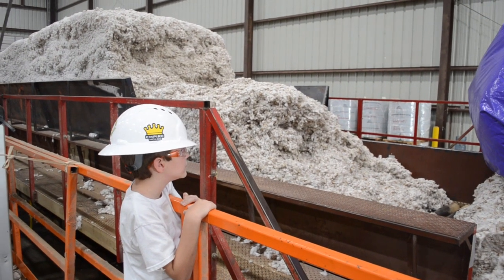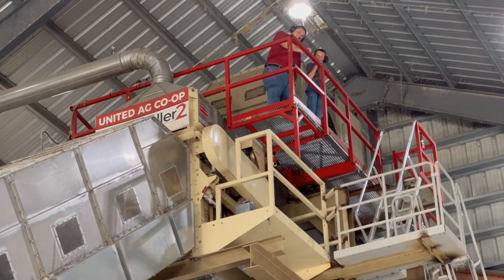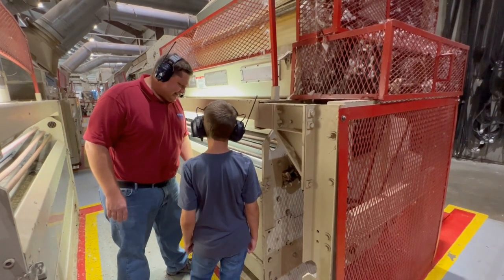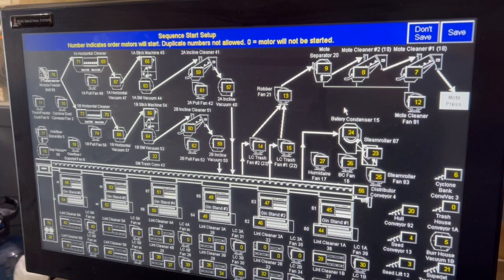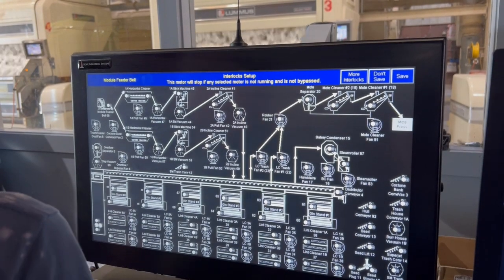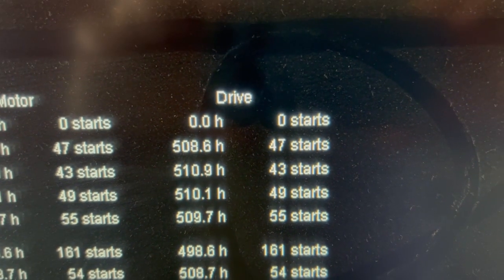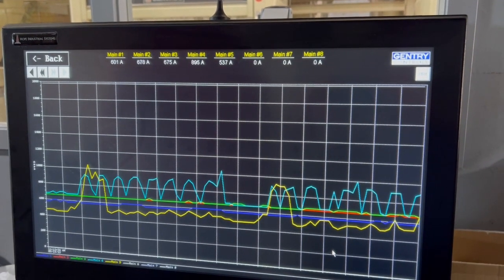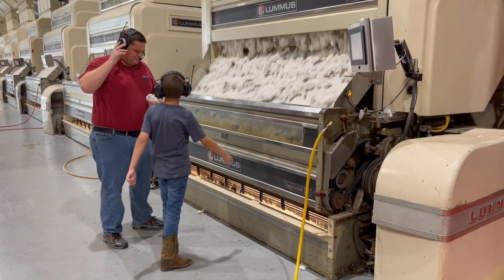See How Technology Super Charges a Cotton Gin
A cotton gin is a great place to learn about industrial control systems!

We visited United Ag Cotton Gin in Danevang, Texas to see a state of the art master control system in action. It controls 94 machines in the main process and interfaces with several more. By coordinating these machines and several hundred sensors, this master controls makes it easier for the operator to control the process. It provides many more benefits outlined in the video.

This is one of many examples where modern agriculture utilizes advanced technology.

Thank you United Ag, Gentry Controls, Clay Whitley, and Mark Gentry!